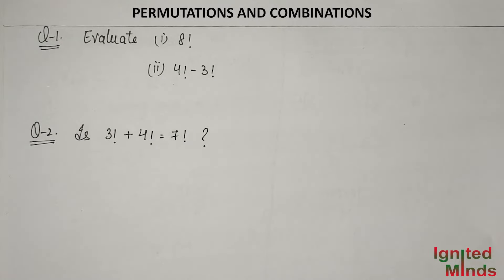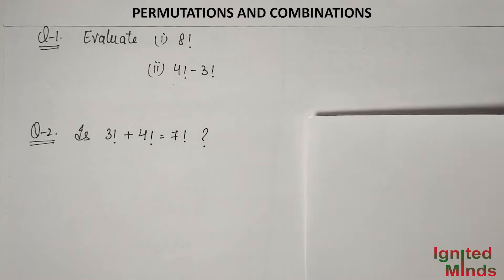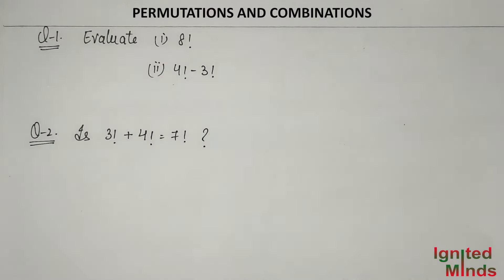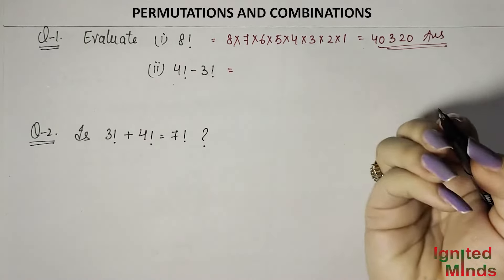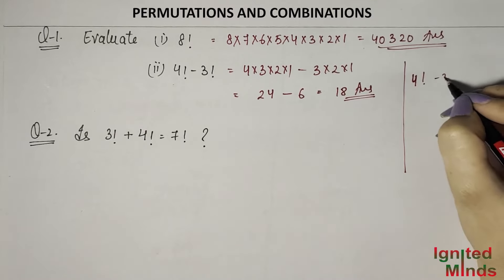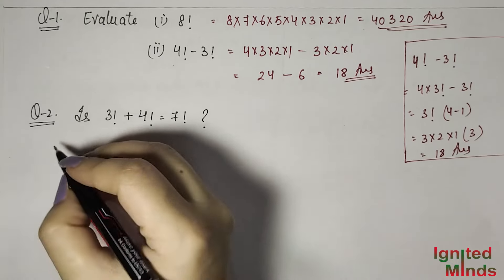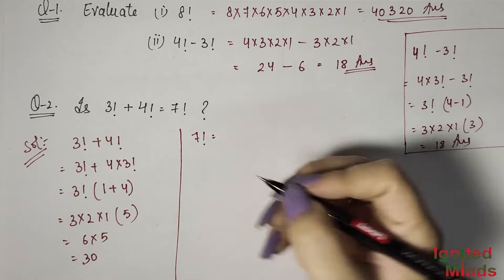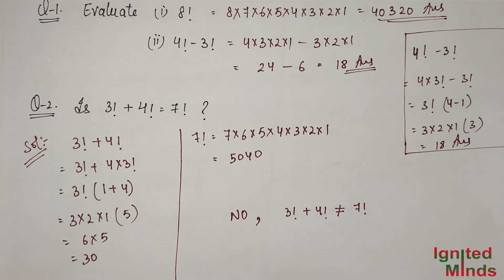Class 11th Maths | Exercise 6.2 (Q1 to Q5) | Chapter 6: Permutations & Combinations| NCERT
This video includes complete solutions of all the questions of exercise 6.2 from chapter 6 (Permutations & Combinations)

If you like our work, then you can donate to us :-)
Google Pay (G- Pay): 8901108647

Class 11th Maths Permutations and Combinations

If you want to view a particular question then click on the respective time stamps given below.
Time Stamps:
Question 1 : 00:00:00
Question 2 : 00:03:34
Question 3 : 00:05:10
Question 4 : 00:06:35
Question 5 : 00:07:59

About: - Ignited Minds started with a vision to enable e-learners to have a plethora of knowledge available freely to them. The mission is to contribute knowledge and experiences to society through videos.